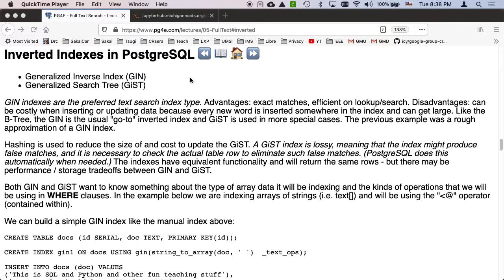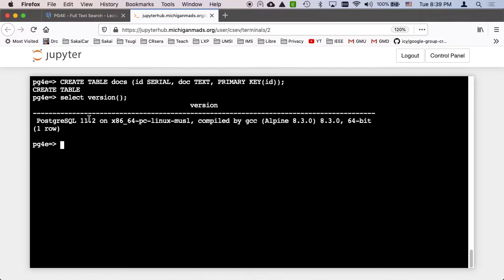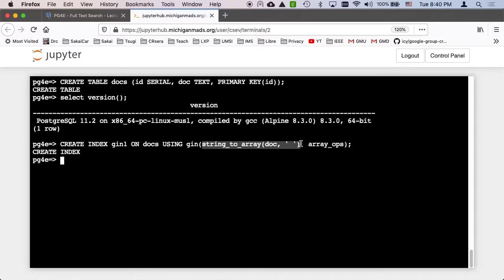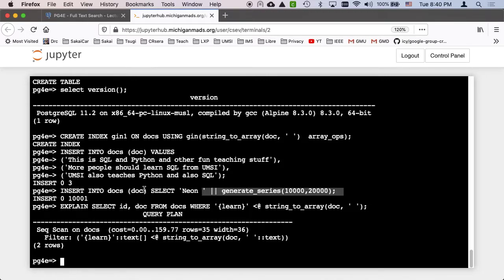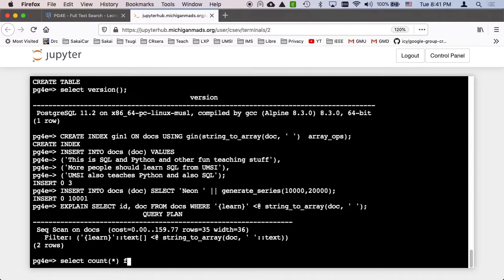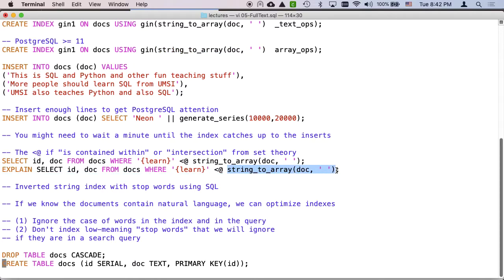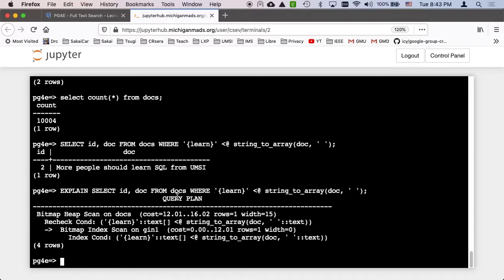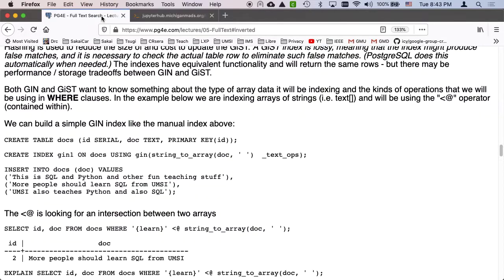Demonstration: 05 02 String GIN raw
05 02 String GIN raw